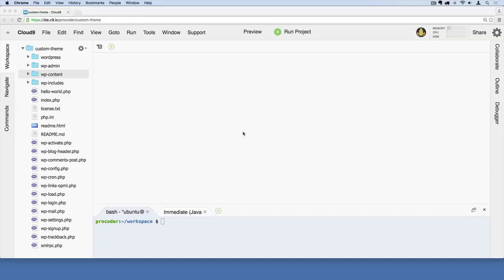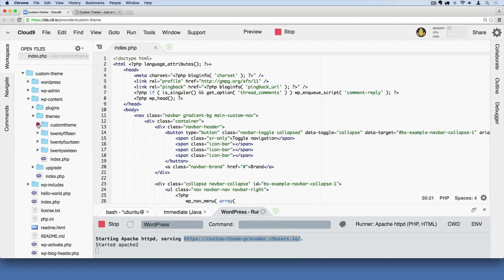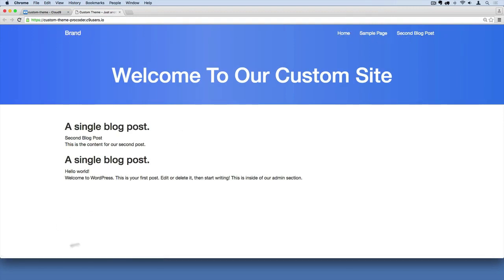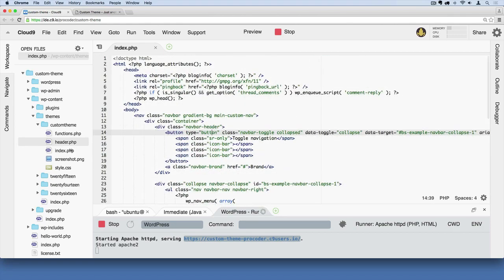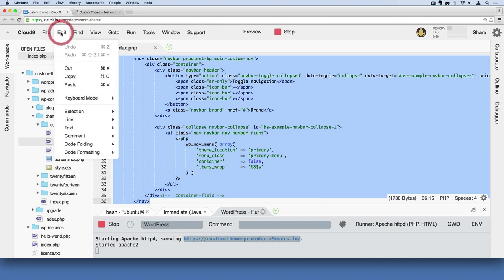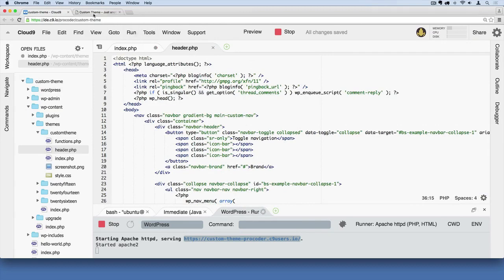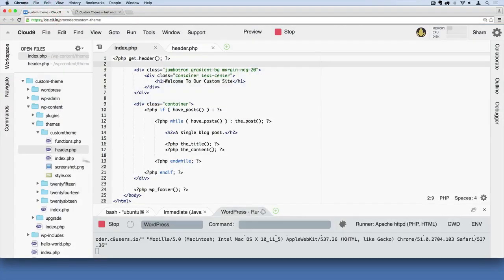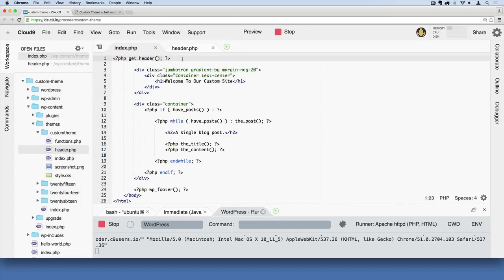WordPress Theme Development Part 33